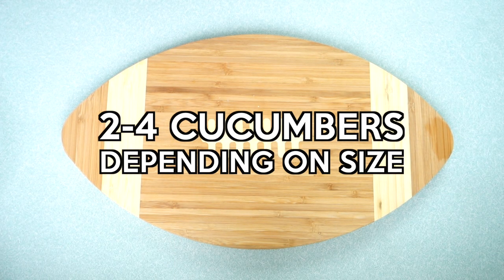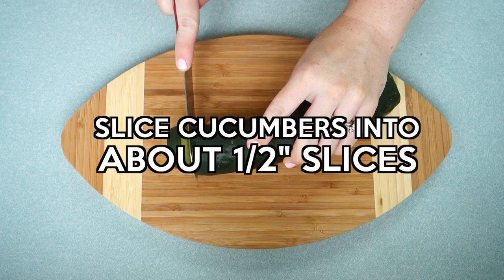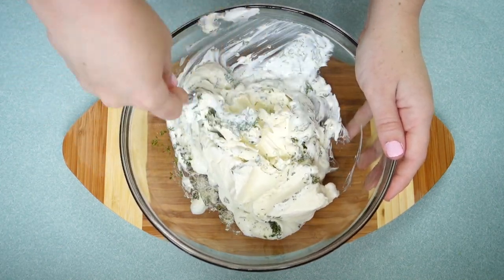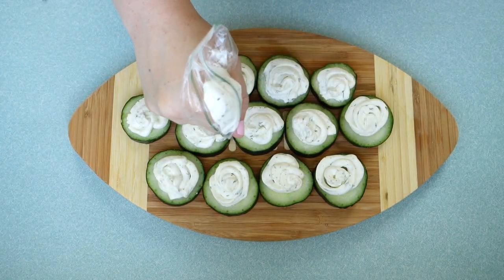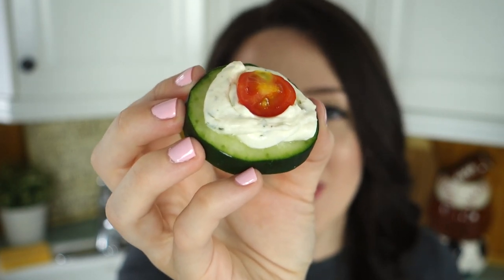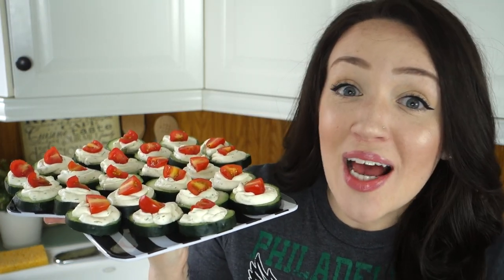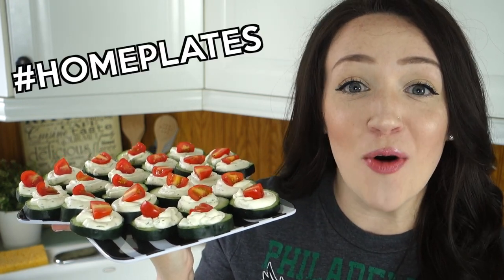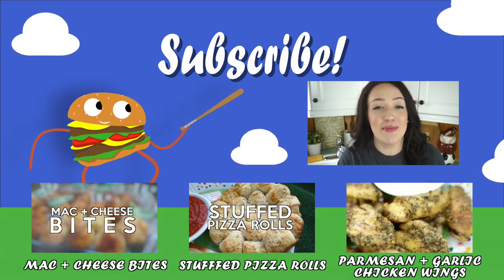CUCUMBER BITES KIDS WILL LOVE! | Home Plates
Beat the heat with Erin's recipe for cool Dill Cucumber Bites!
New episodes of HomePlates EVERY Wednesday!

DILL CUCUMBER BITES Recipe
Ingredients:
2-4 cucumbers depending on size
1 pint of grape tomatoes
8 oz package of cream cheese
5 oz container of plain greek yogurt
1 tbsp of powdered ranch dressing mix
3 tbsp of fresh minced dill
Directions:
1. Slice cucumbers into 1/2” slices. (You can peel them first if you’d like.)
2. Slice tomatoes into halves or quarters depending on how large they are.
3. Add cream cheese, ranch dressing mix and minced dill to a bowl and mix together.
4. Add mixture to a piping bag or a sandwich bag with the corner cut off and pipe onto cucumber slices.
5. Add a tomato half or quarter on top of each cucumber slice. Enjoy!

"Factory Blues" by Michael Milligan